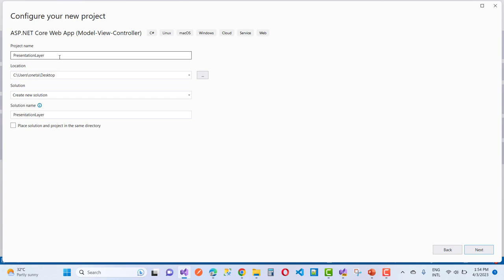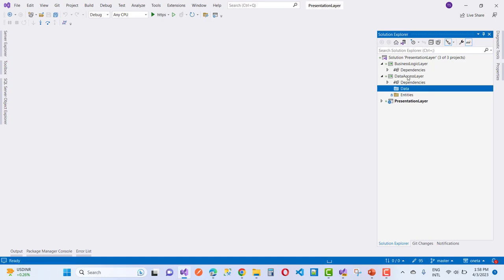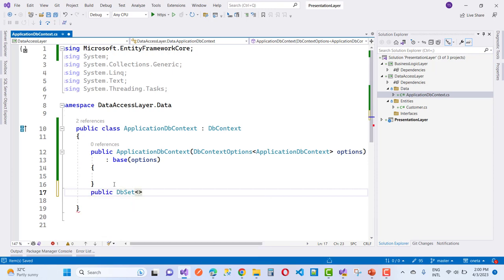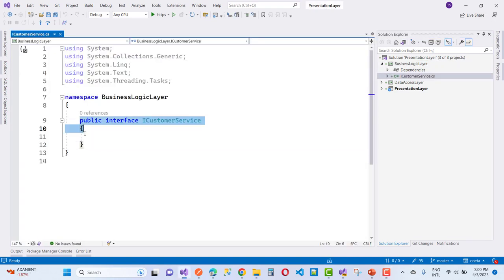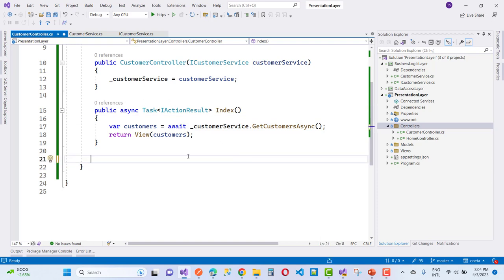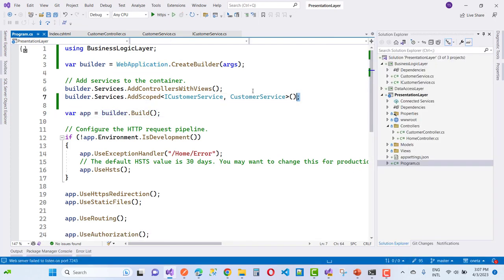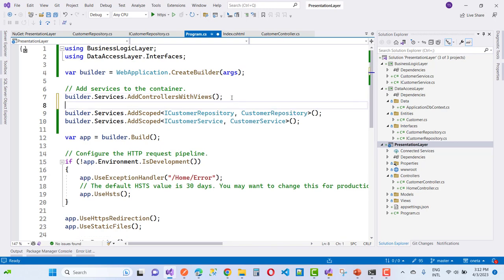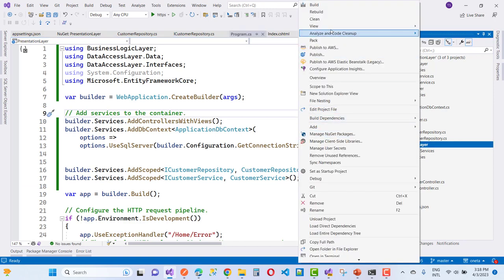Three Tier Architecture Example in ASP.NET CORE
In this video, I am going to teach you, how to implement Three tier architecture in ASP.NET CORE. In this video, we have three layers.
1. Presentation Layer
2. Data Access Layer
3. Business Logic Layer